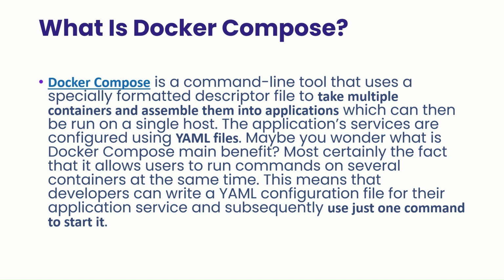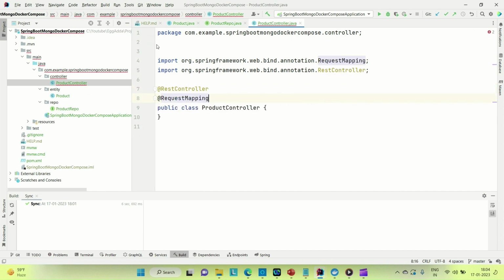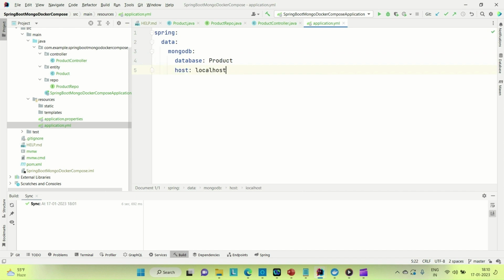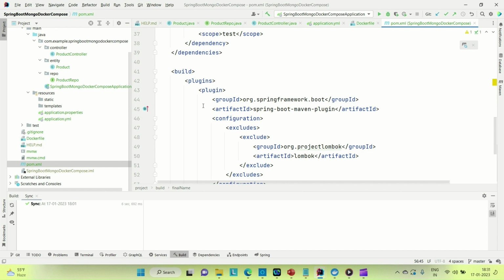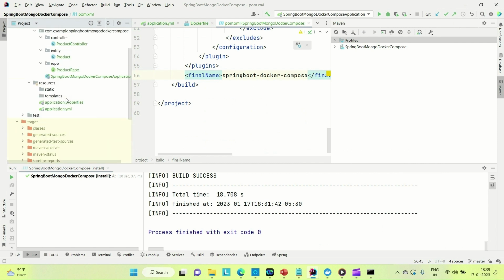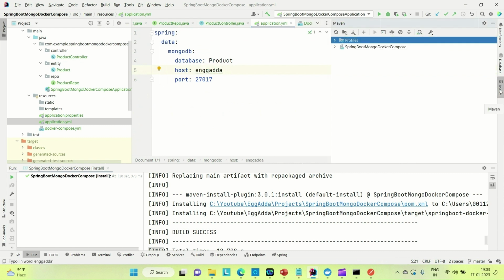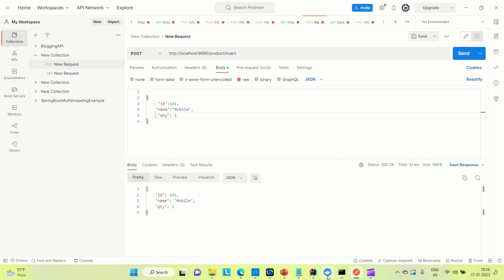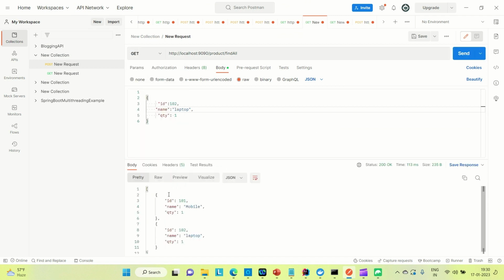Docker Compose | Deploy and Run Your Spring Boot CRUD with MongoDB Database Using Docker-Compose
Docker Compose | Deploy and Run Your Spring Boot CRUD with MongoDB Database Using Docker-Compose |EnggAdda |@enggadda